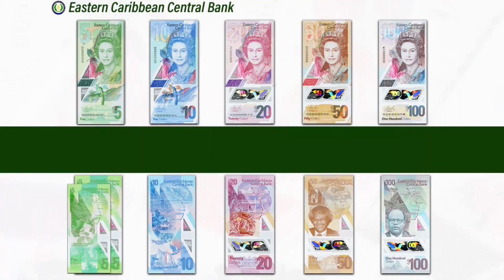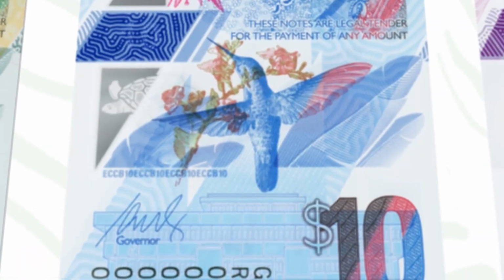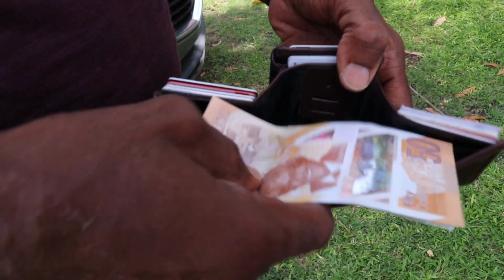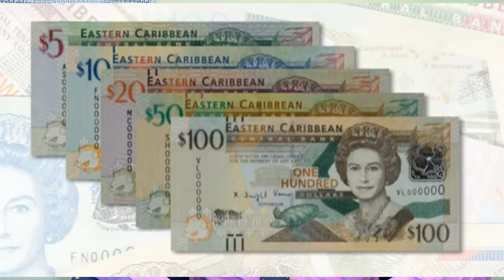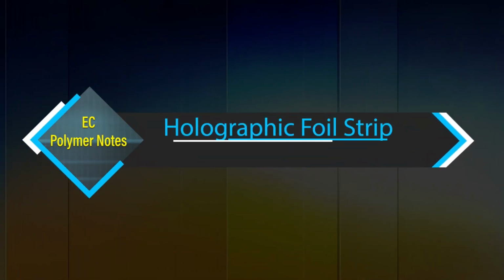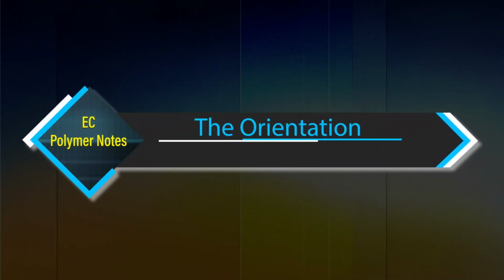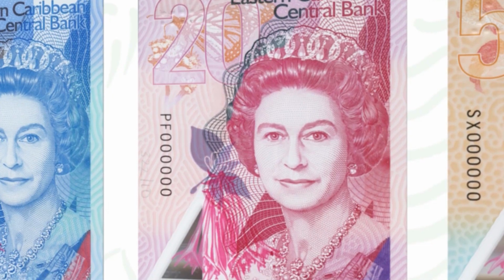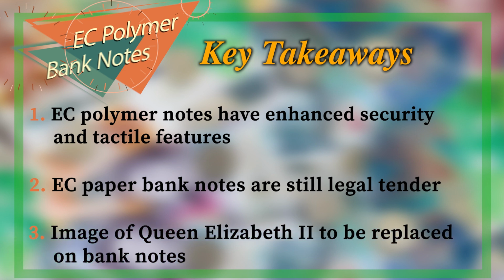ECCB Connects S23 Ep 8 - Update on EC Polymer Bank Notes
On this episode of ECCB Connects, Director of the Currency Management Department at the ECCB, Rosbert Humphrey, provides an update on the EC Polymer Bank Notes and shares information on the plans to update the appearance of the EC currency.